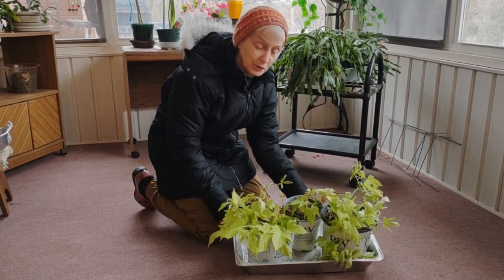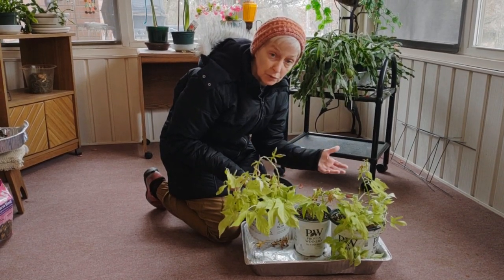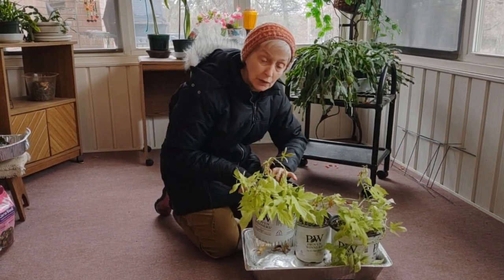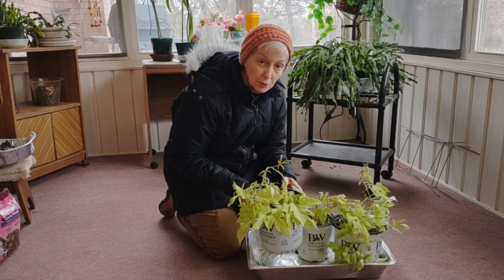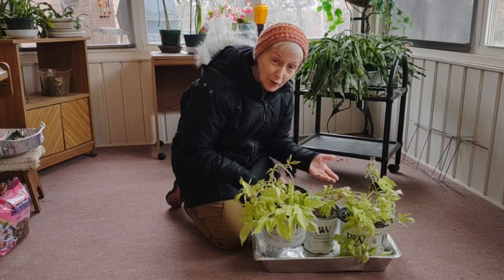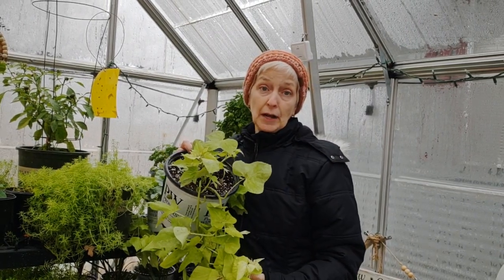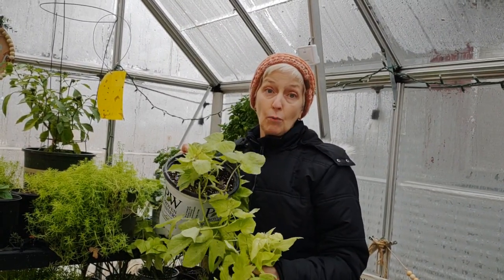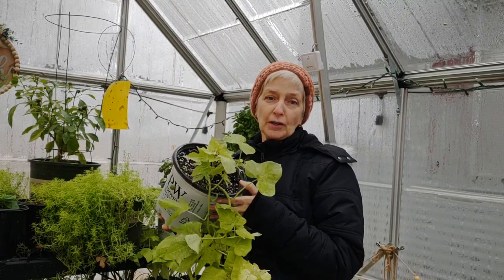Yes, You can Winter Over Annuals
Have you ever wondered if you can winter over your summer annuals without owning a greenhouse? Well, so have I. In this video I will share my experience with and without a greenhouse. Thanks for stopping by!